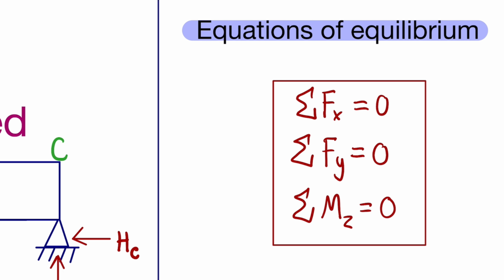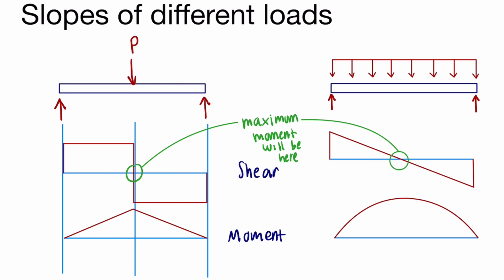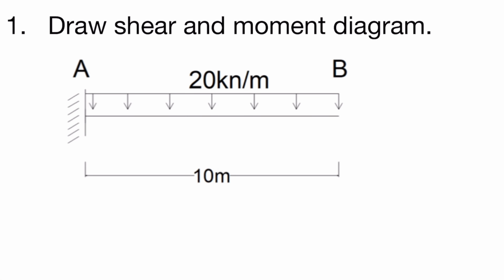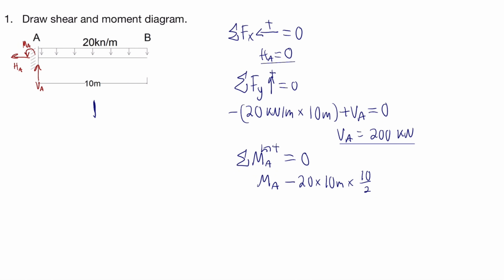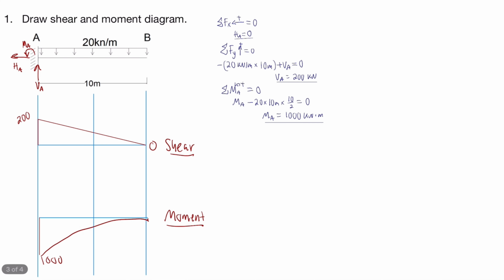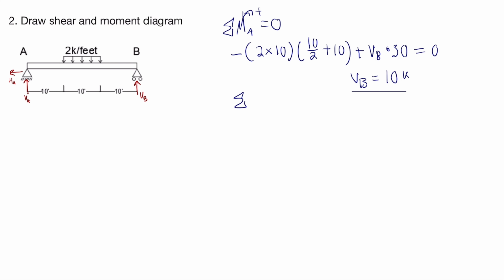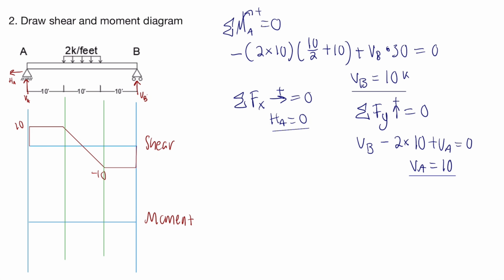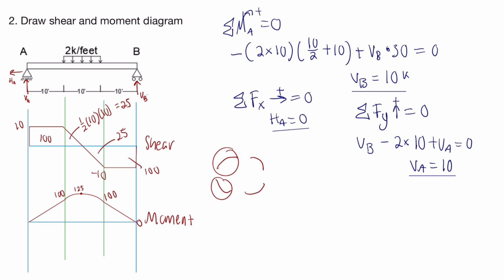Shear and Moment Diagrams| different supports and loads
Learn how to draw shear and moment diagrams based on the types of support and loads.

Video includes:
-Equations of Equilibrium
-Support Reactions
-Slope of different loads
- 2 problems